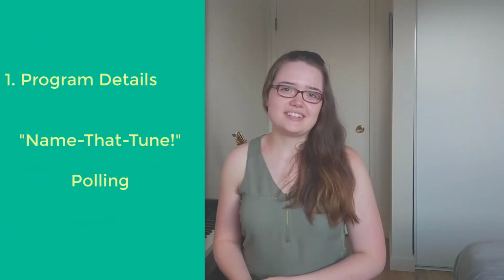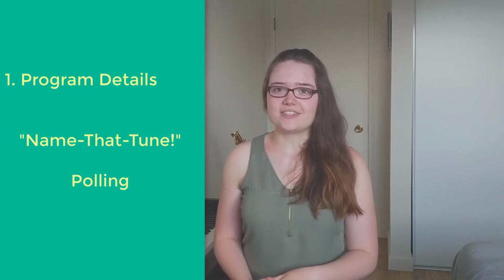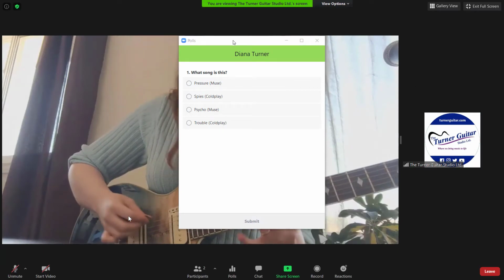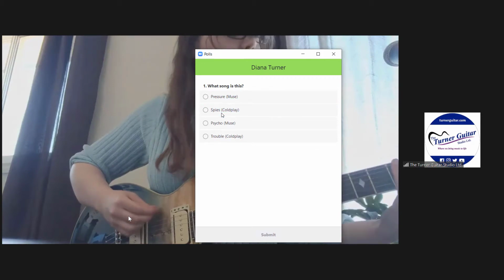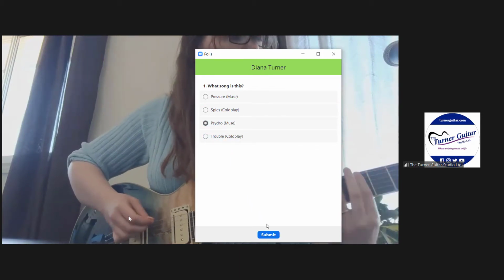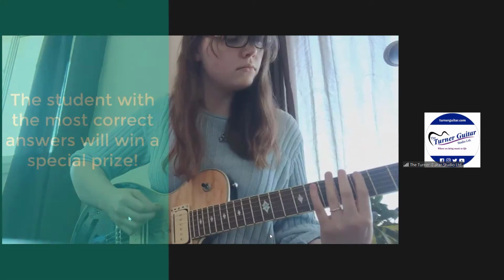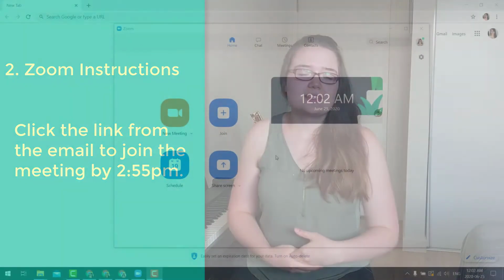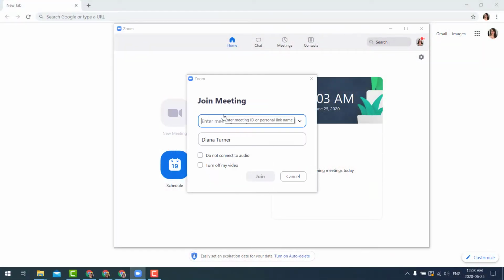Virtual Recital | A Complete Guide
Join me on Sunday, June 28 at 3pm to celebrate each student's amazing progress this year! You can join using the link sent to your email. Be sure to print the order of program from that same email.

This video covers:
1. Program Information
2. Zoom Information
3. Student Information
4. Role of Supporting Adults
5. Guest Information

As always, please reach out if you have any questions.